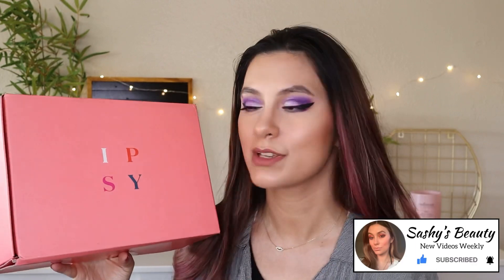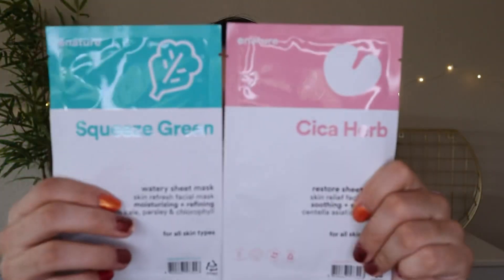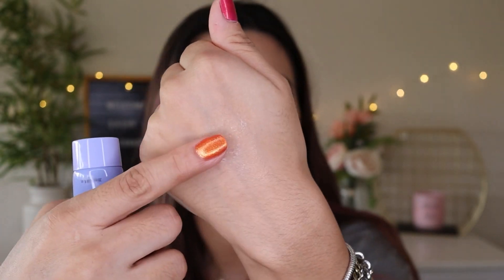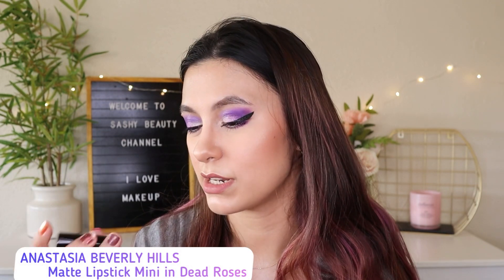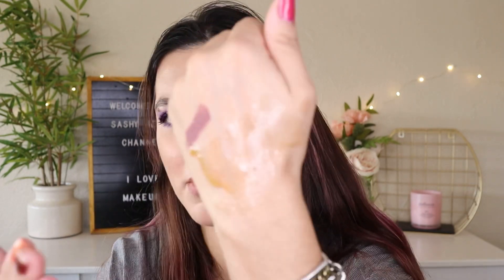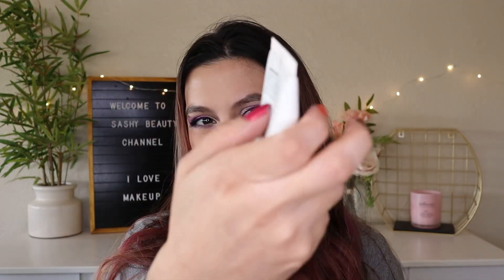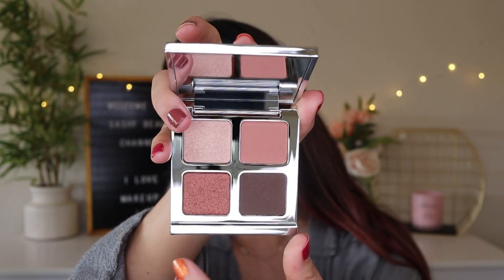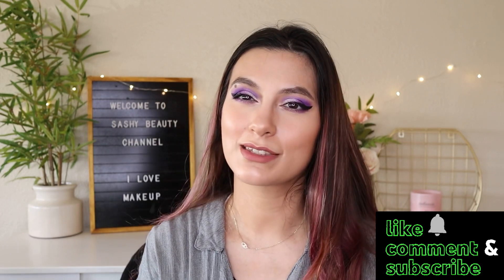IPSY SEPTEMBER 2021 GLAM BAG & GLAM BAG PLUS PR UNBOXING | I FOUND A NEW HOLY GRAIL! 😍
*WATCH IN HD*  Hey guys! For today’s video I’m going to be unboxing Ipsy September Glam Bag and Glam Bag Plus gifted by Ipsy. These are items being featured in the month so you may get one or a few of these items in these bags. Keep an eye out for my paid version unboxing. They are are actually a lot better than these bags (still good though lol of course)  and can’t wait to share with you all whenever they come in! 🤗💕

🔹Ipsy has 3 monthly memberships!
—-$13 Glam Bag comes with 5 deluxe-sample sized items with a themed makeup bag.
—-$28 Glam Bag Plus comes with 5 full-sized items with a themed drawstring bag.
—-$55 Glam Bag X is a quarterly upgrade (February, May, August, and November) from your Glam Bag or Glam Bag Plus. If you have both then it will replace your Glam Bag Plus and you have to stay an active member and no skipping to keep your GBX spot.

Boxycharm September Base, Premium, and Luxe Unboxing

 Musician: Jef